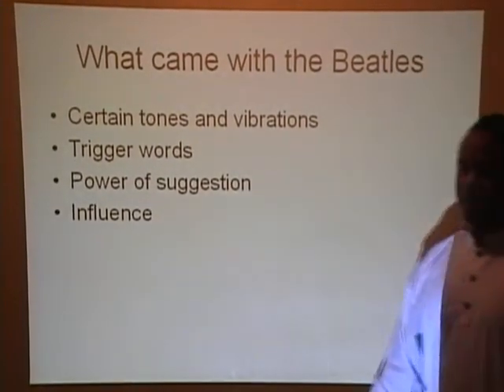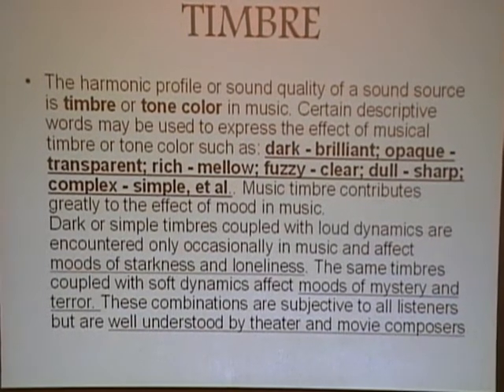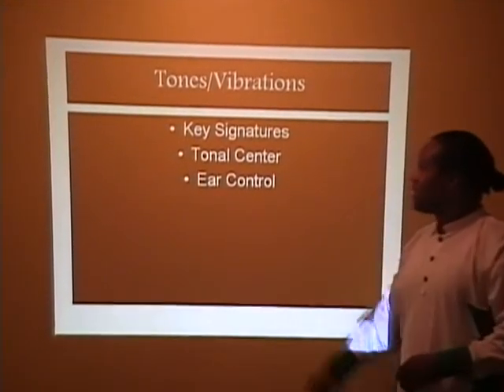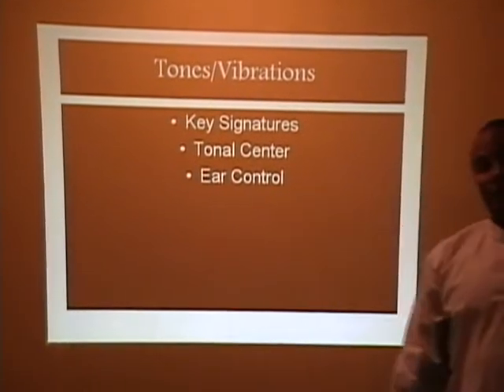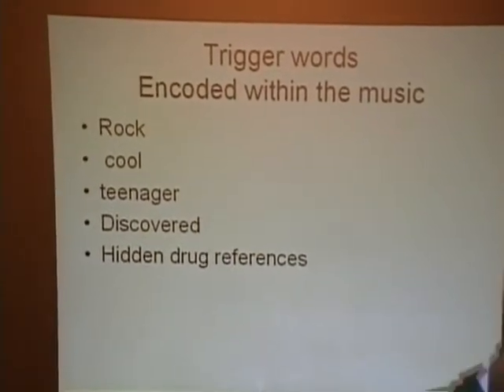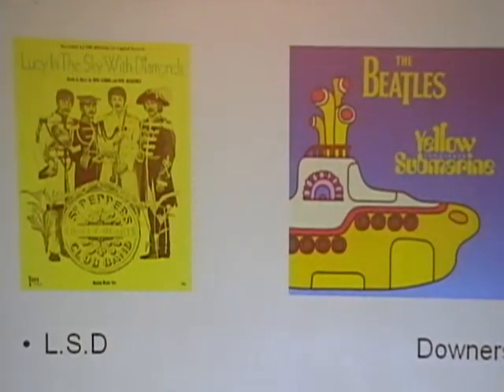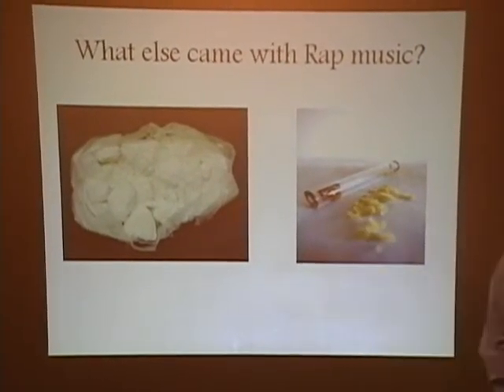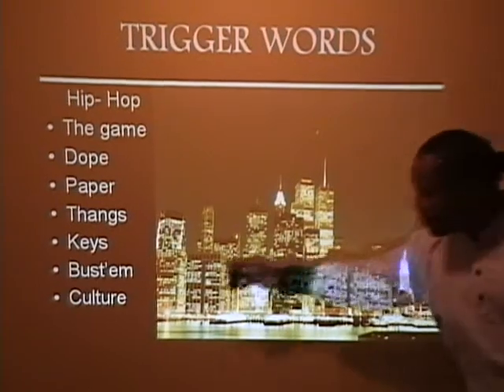the Truth pt1of5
Learn the truth about the music industry.